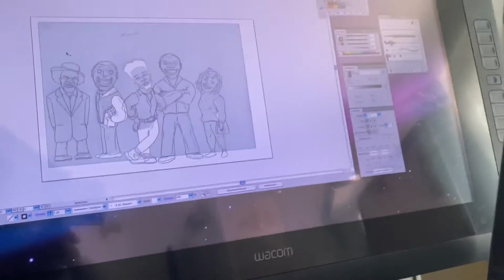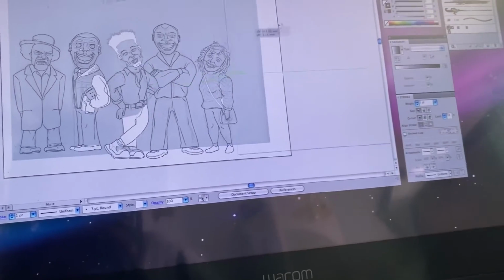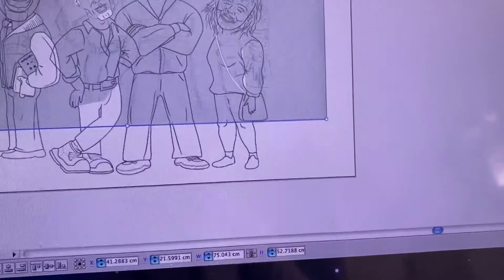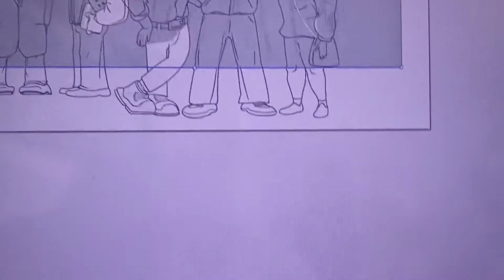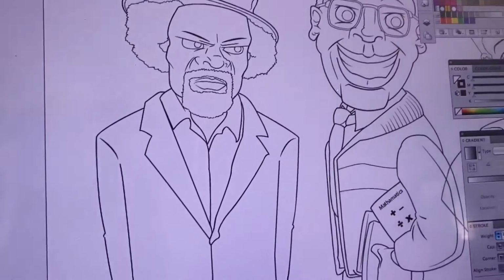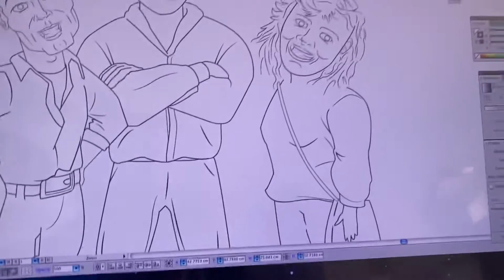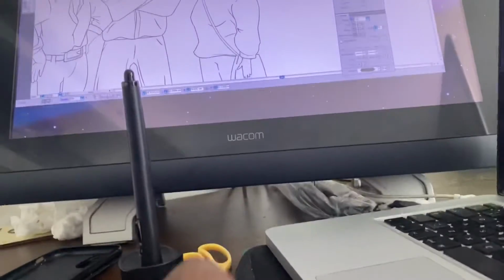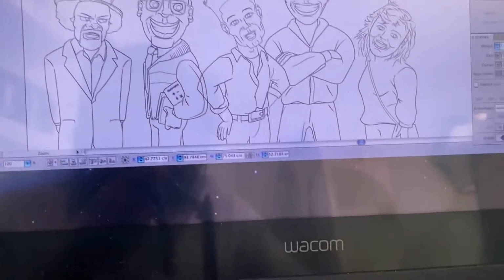Tokken Edge Raw : Quickie - Scan & Draw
Just a video of simple creating accurate digital drawings, some people get lost and have no idea how to render properly.